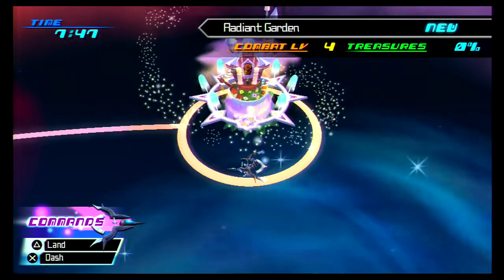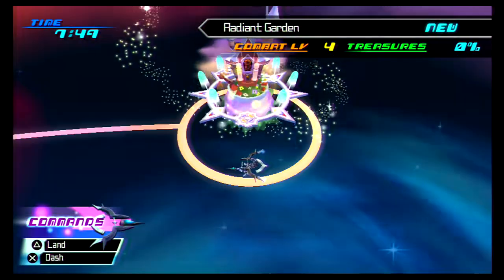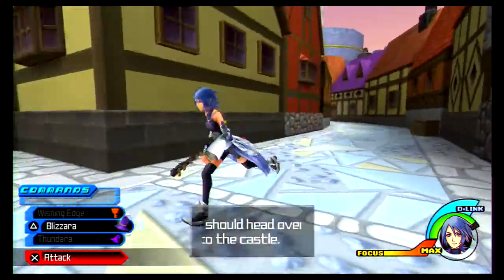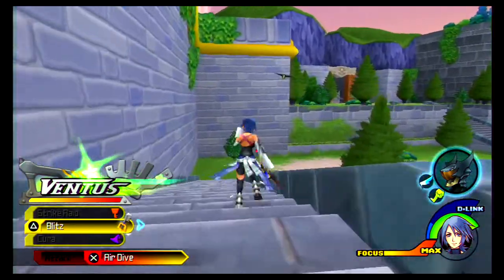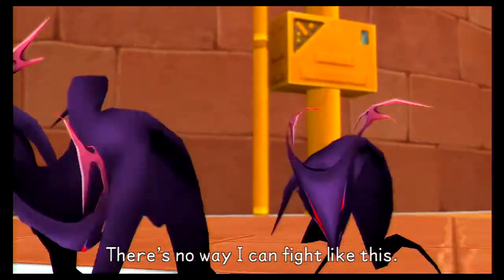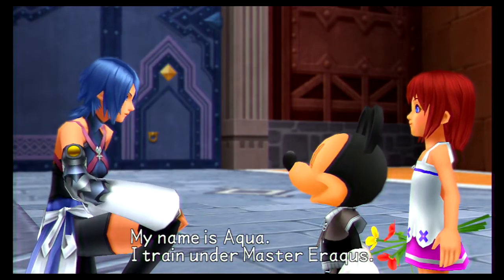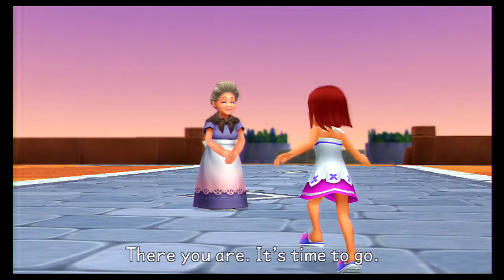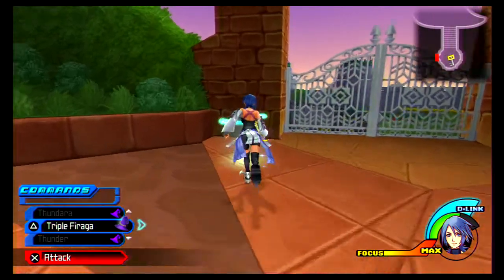Kingdom Hearts HD 2.5 Remix - Kingdom Hearts: Birth By Sleep Final Mix - Part 54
Be sure to leave me a like for the Kingdom Hearts greatness!

(Ignore Tags)
Let's Play Kingdom Hearts 2.5 HD Remix Part 54
Let's Play Kingdom Hearts 2.5 HD Remix Episode 54
100% Let's Play of Kingdom Heart 2.5 HD Remix
Trophy Guide to Kingdom Hearts 2.5 HD Remix
Kingdom Hearts 2.5 HD Remix Part 54
Kingdom Hearts 2.5 HD Remix Episo4e 50
Let's Play Kingdom Hearts Birth By Sleep Final Mix Episode 54
Let's Play Kingdom Hearts Birth By Sleep Final Mix Part 54
Kingdom Hearts Birth By Sleep Final Mix Episode 54
Kingdom Hearts Birth By Sleep Final Mix Part 54
Kingdom Hearts 2.5 HD Remix gameplay Part 54 Episode 54
Kingdom Hearts 2.5 HD Remix
A Sign of Light
Kairi
Aqua and Kairi
part 54
radiant garden